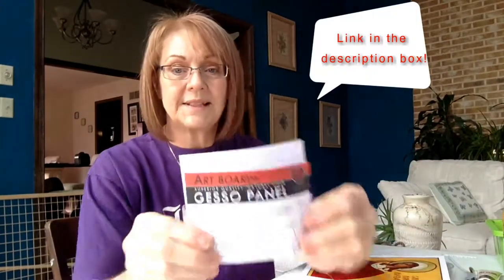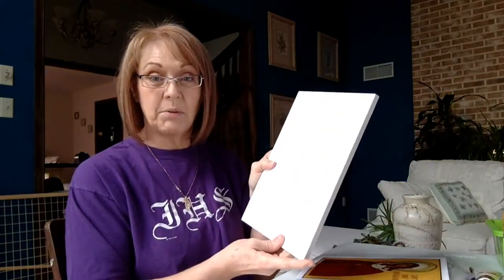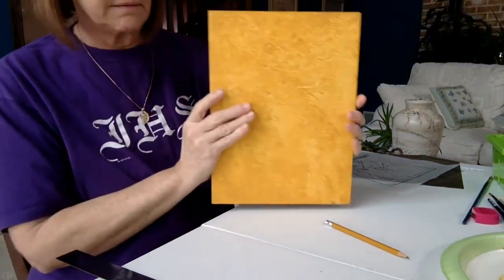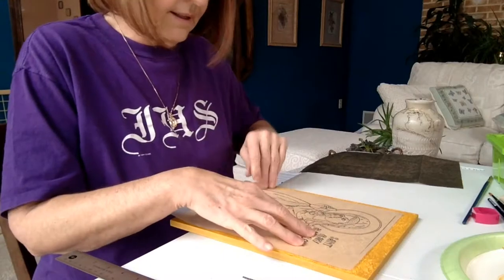Saint Mary Magdalene Part 1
Part 1 additional tutorial to follow -  sorry we ran out of space!

Please check out the website - "Icons by the Hand of Jody Cole", permission given to use her image of St Mary Magdalene
For color reference copy and line drawing contact Jody Cole for purchase at her website

Visit my Facebook page - Icon Apprentice with Nancy Ensor